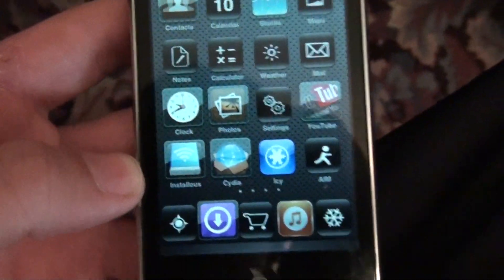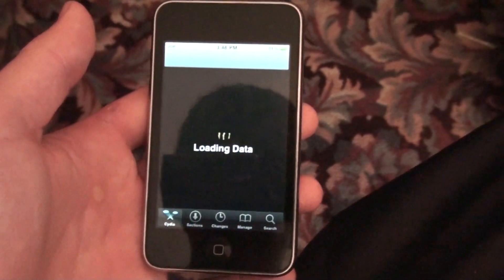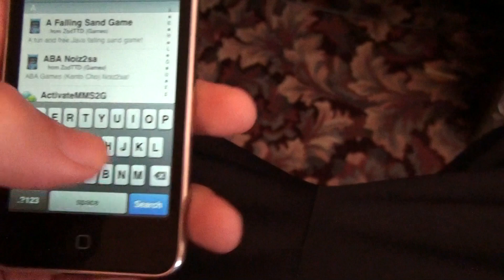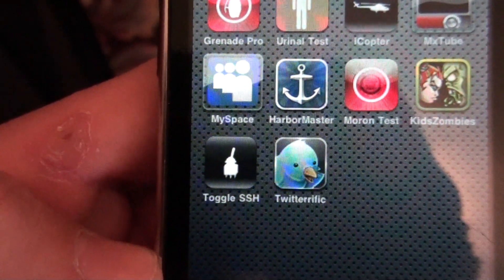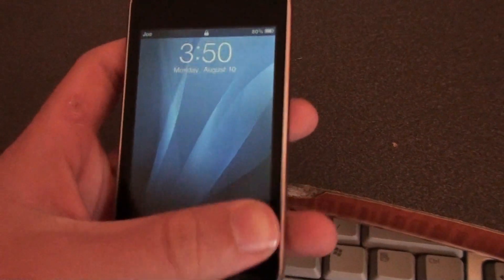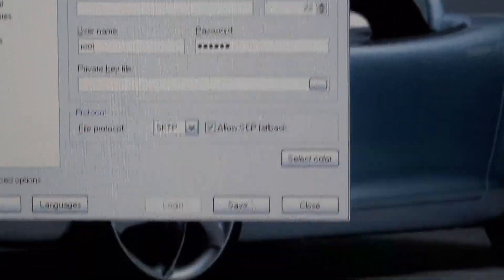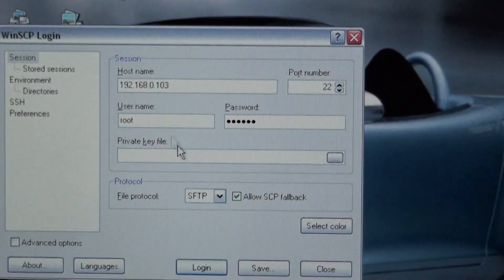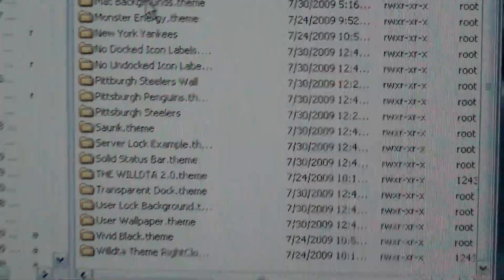How to SSH on 3.0 Firmware All Devices!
This video teaches you how to SSH your ipod touch 2g for windows.

In Cydia download OpenSSH and Toggle SSH.  you need these 2 downloads to make it all work.

Host name: your IP address found in your ipod or iphone.

***ignore this***
How to SSH on 3.0 Firmware All Devices! devices how to ssh your ipod touch 2g 1g 2G 1G iphone 3gs 3g 3g s iPhone 2g edge 3.0 firmare for windows easy quick and simple guide to sshing any device